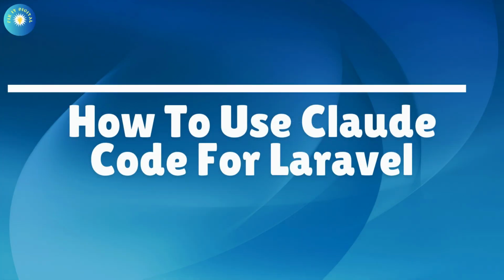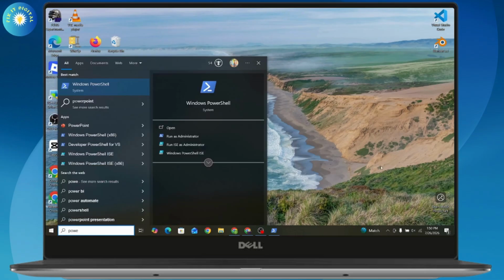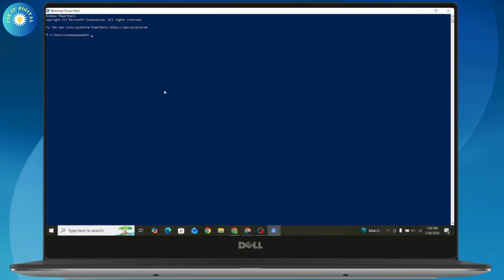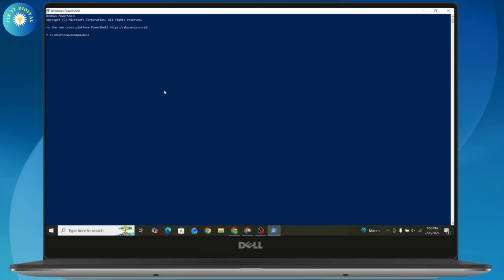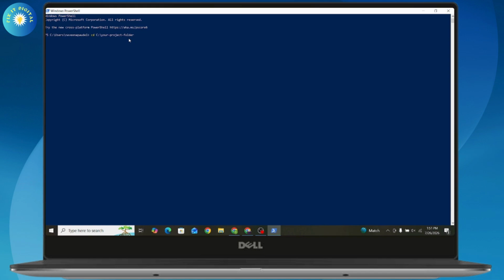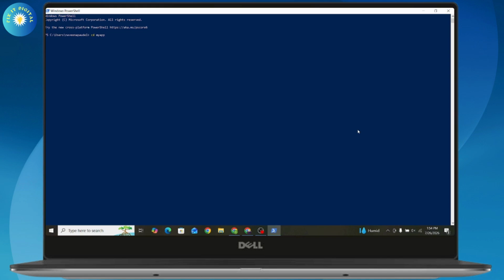How to Use Claude Code for Laravel (FULL GUIDE)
How to Use Claude Code for Laravel

Learn how to use Claude Code with your Laravel project in this easy step-by-step tutorial. This guide explains how to open your Laravel project in PowerShell, verify that Claude Code is installed, sign in to your account, and launch Claude Code from your project directory. You'll also learn how to create a new Laravel project with Composer if needed.

claude code tutorial, claude code setup, laravel mysql project, laravel ai coding tutorial, claude code setup for laravel, claude code laravel tutorial